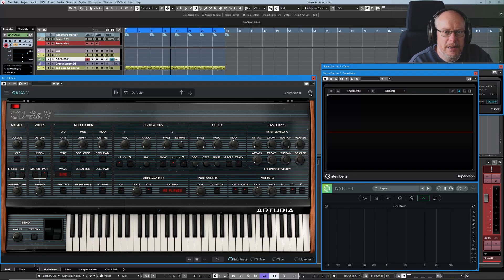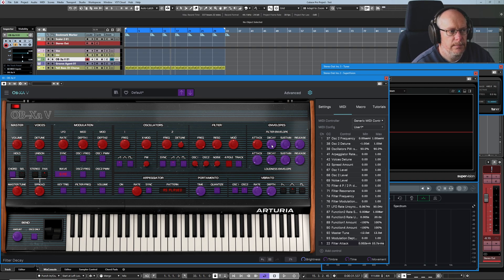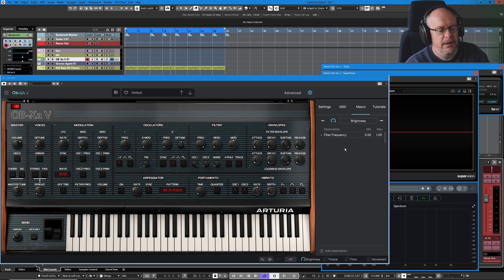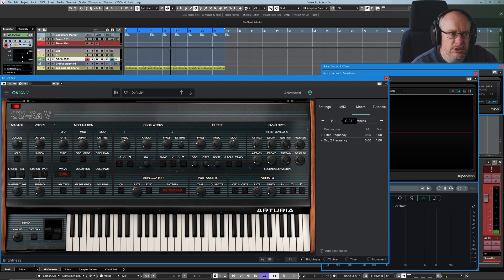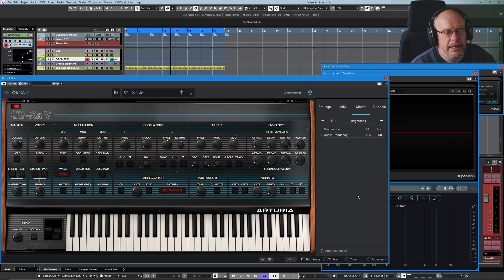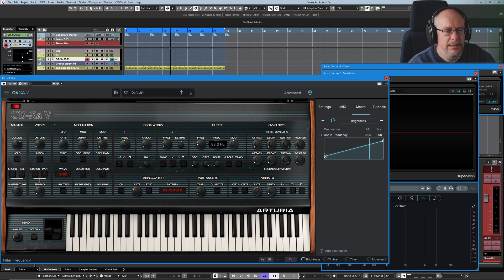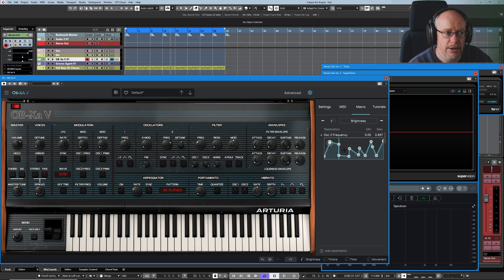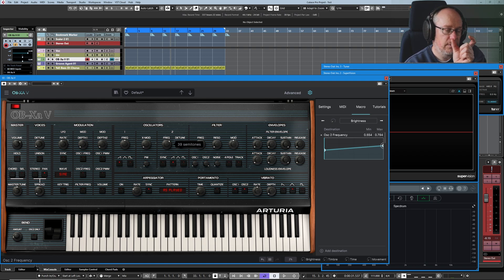Arturia Oberheim OB-Xa V Tutorial Ep.7 - MIDI & Macros Pages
In this episode we take a look at a couple of the pages in the Settings Options.

The Oberheim OB-Xa was release in 1980, and at the time was one of the pre-eminent synths on the market. It was the successor to the OB-X, which appeared on Van Halen's 'Jump' as well as being the first time Queen used a synth on any of their albums (''The Game').

It's a fabulous sounding instrument, faithfully reproduced by Arturia in this software emulation.

In this series we'll deconstruct the OB-Xa and figure out how it works.

My channel is these things:

1. A place to share my songs - via various 'Back on Track' video series - in which you'll see each song idea evolve step-by-step, with me (hopefully!) improving my song-writing skills as we go.
2. An outlet for me to discuss all things musical - including technical break-downs of software and tools that I use, as well as more wide-ranging discussions of topics that interest me.